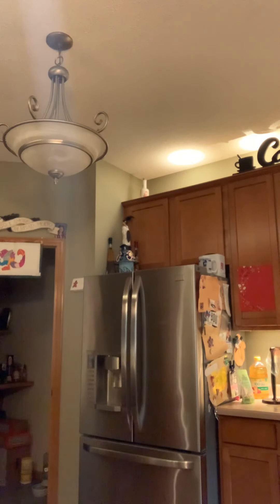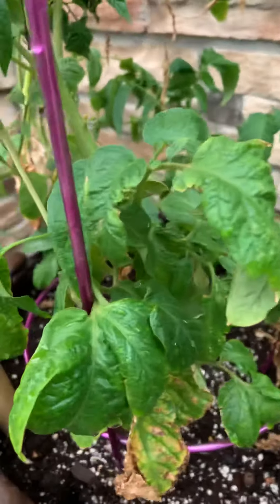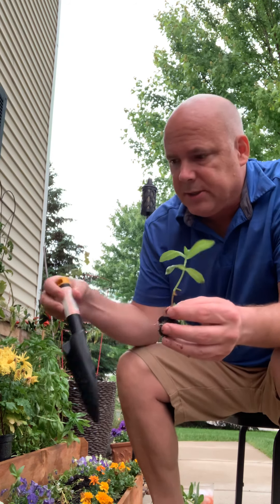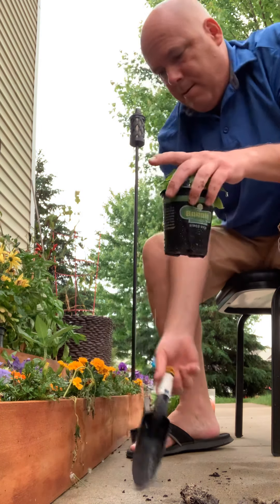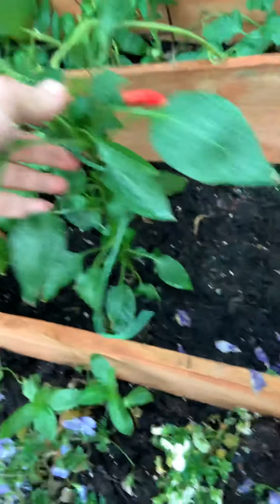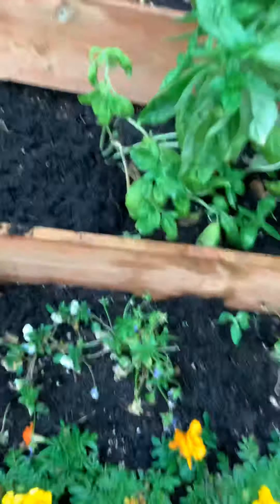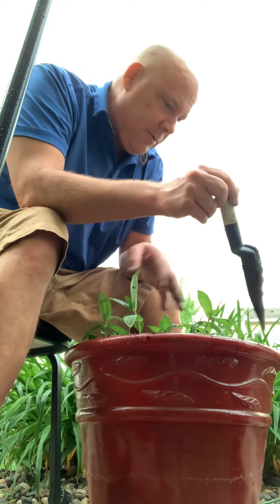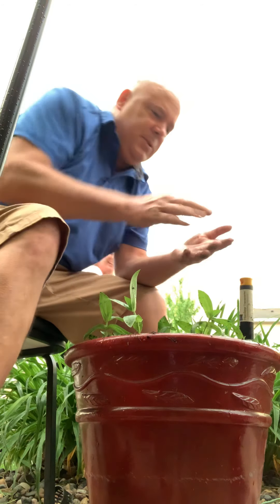June 2, 2020